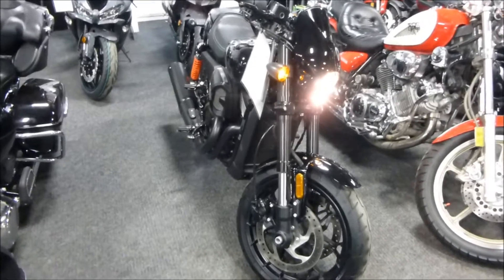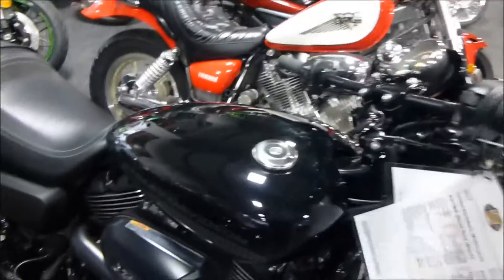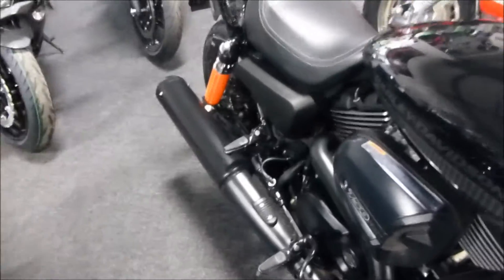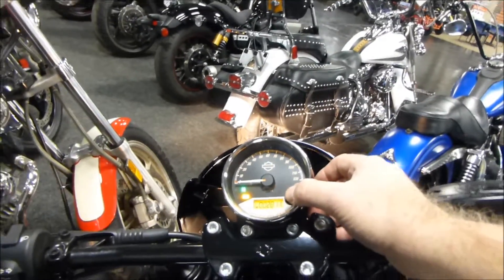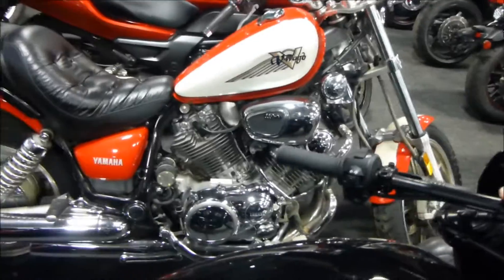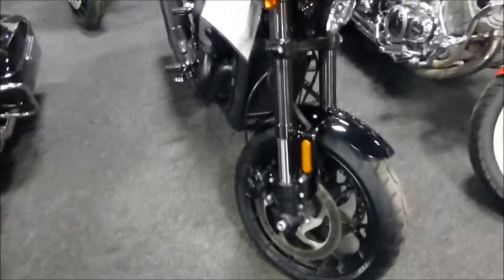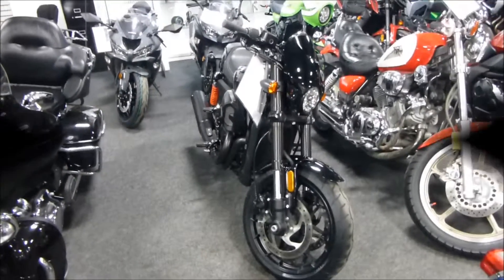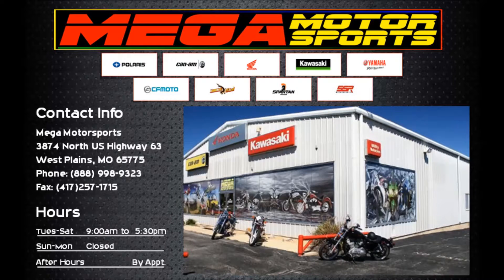2017 HD XG750A STREET ROD BLACK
Low miles, nice tires...